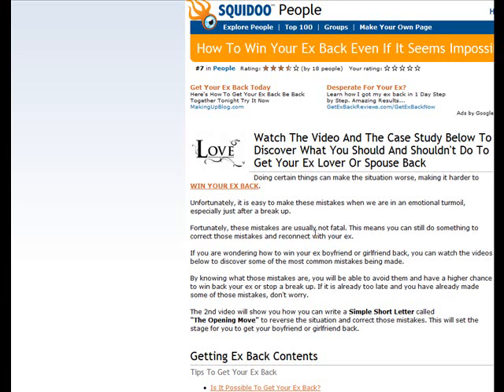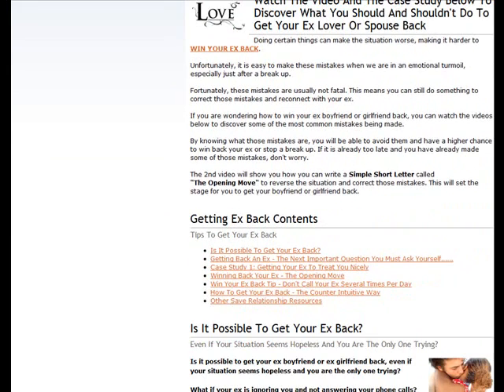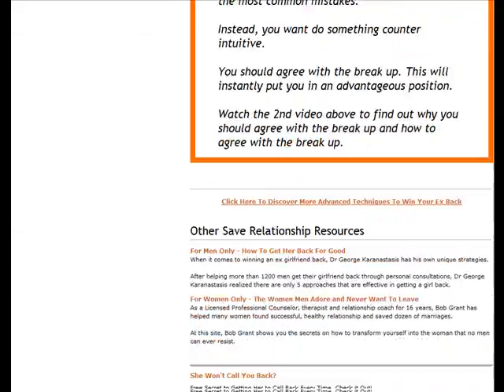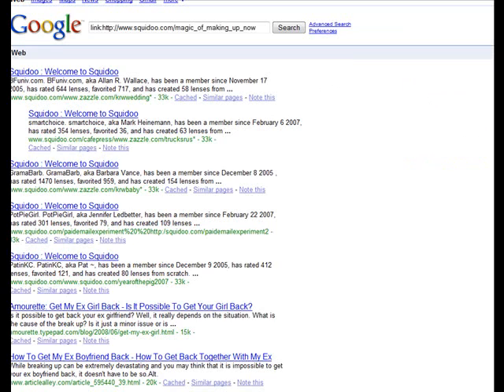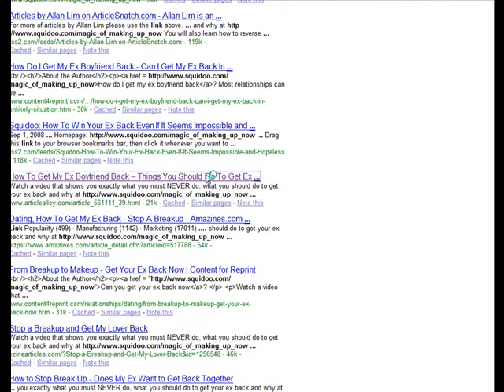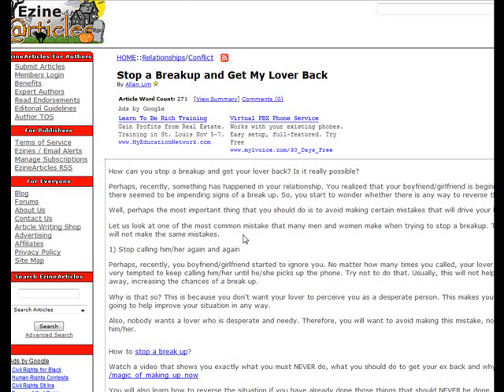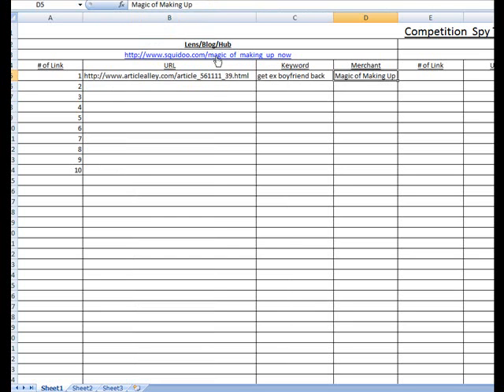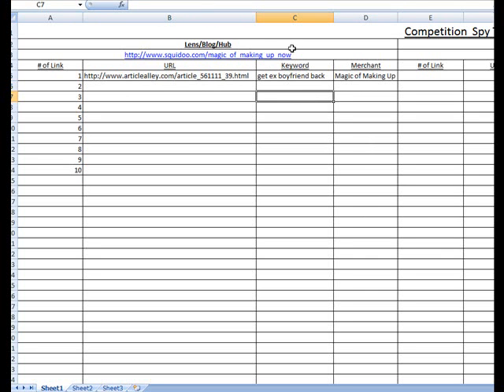Bum Marketing Competition Spy Tutorial!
Hey WA'ers! This is part of the video from the advanced set of the COMS. It outlines how to spy on your competition and how to defeat them! Get the tracker from the website above. Enjoy!